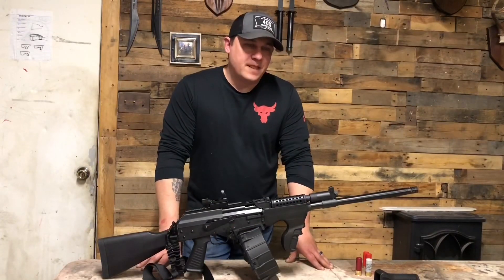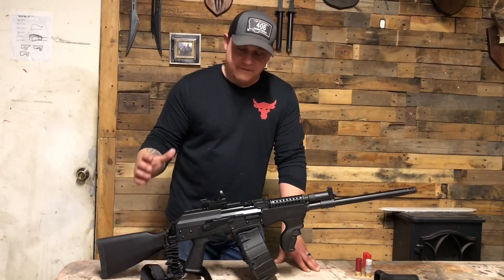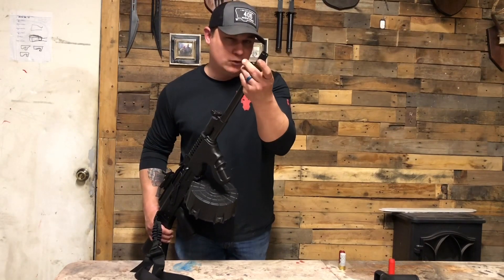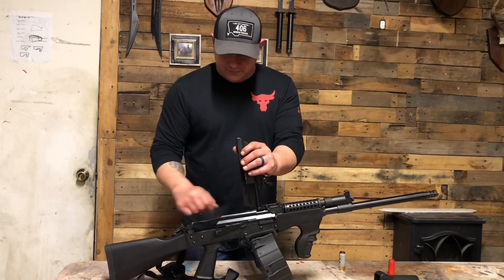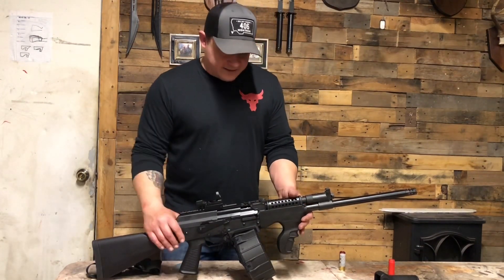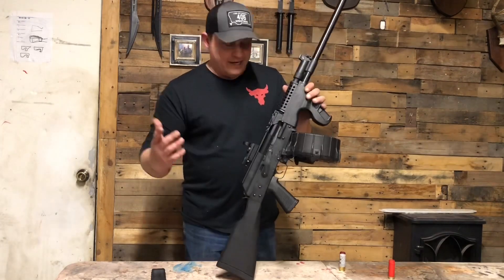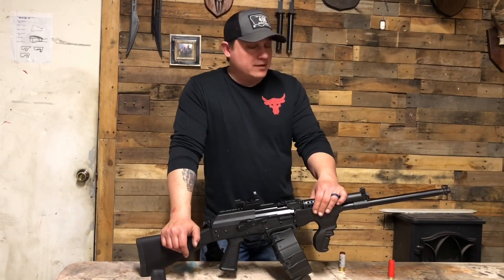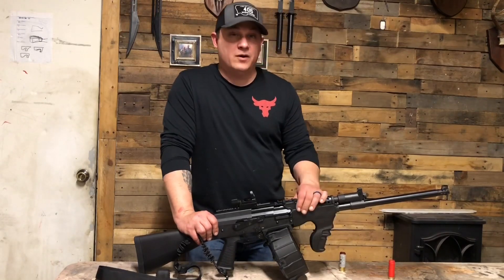JTS AK12 Modifications!!!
Find Mod Max on YouTube for your JTS AK12 needs!
Find UltraFX studios on Facebook if you’re interested in getting the JTS AK12 custom front grip!